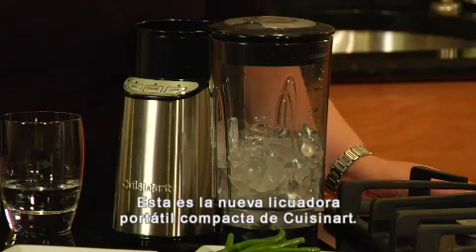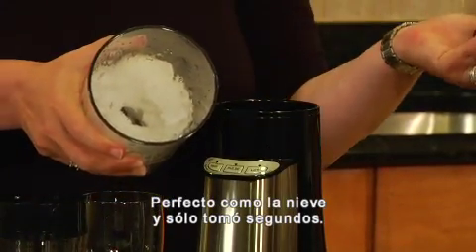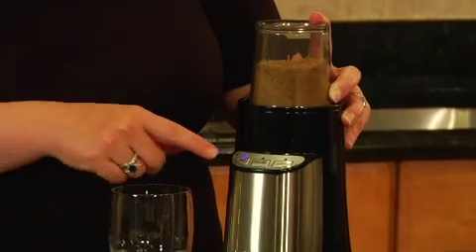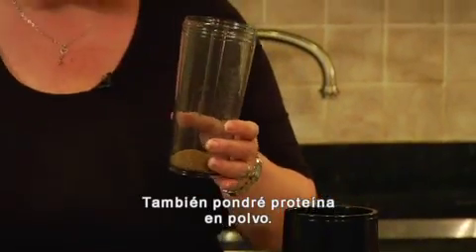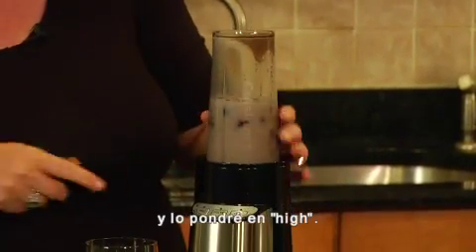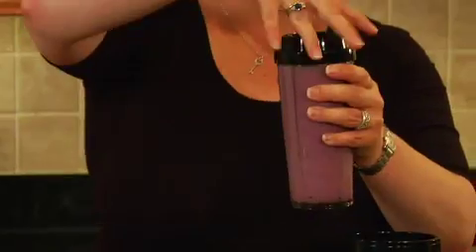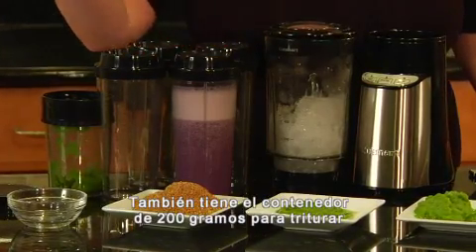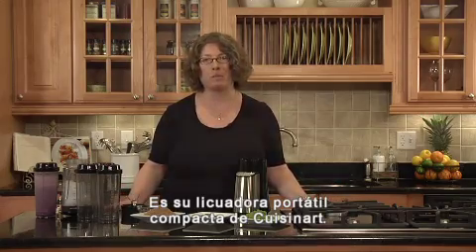Licuadora Portatil - Cuisinart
Licuadora de Cuisinart de 15 piezas compacta y portátil con motor de 350 voltios . Con la que podrás preparar salsas, batidos, papillas y muchas otras cosas más.